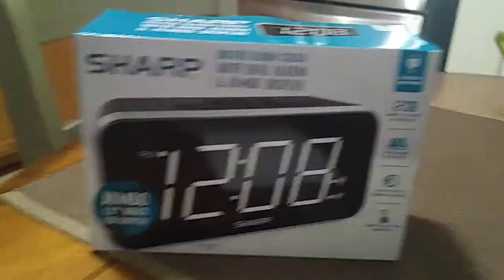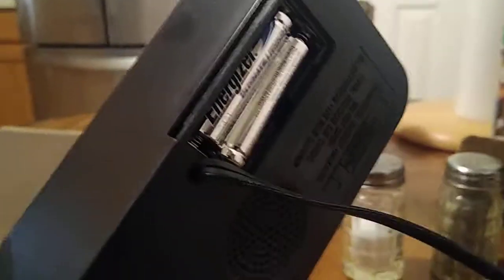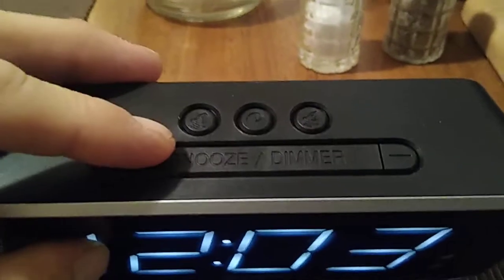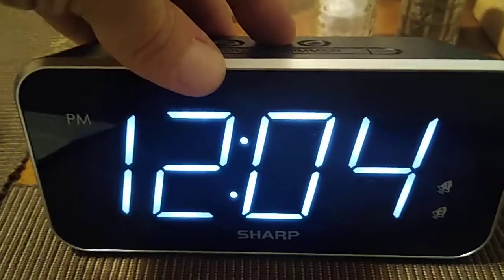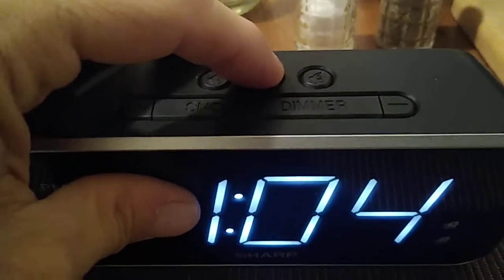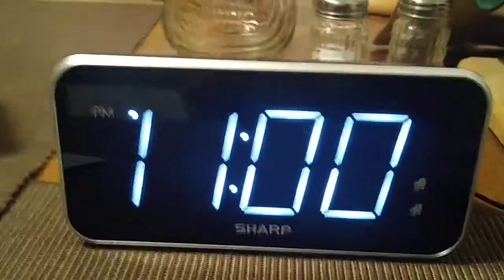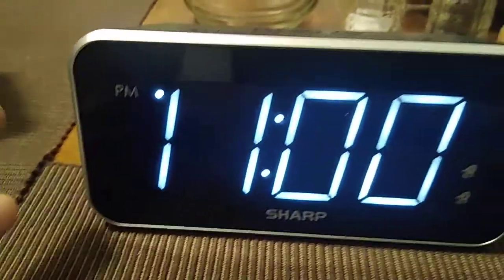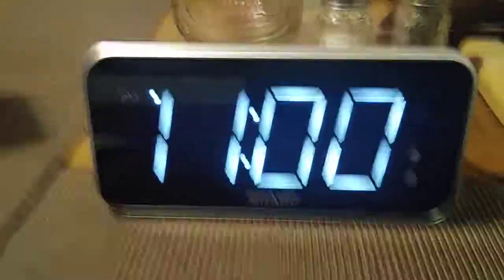⏰🕧💤🔋Battery & Setup-Sharp Digital Alarm Clock w/Dual Alarm & Jumbo Display-Model SPC 736A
Check out my videos on my YouTube Channel for the Review📝 and the Manual📚 of the Sharp Digital Alarm Clock with Jumbo Alarm Display w/ Daily Updates & -Model SPC 736a

Check out my eBay Channel joza-818 if you are interested in purchasing this clock